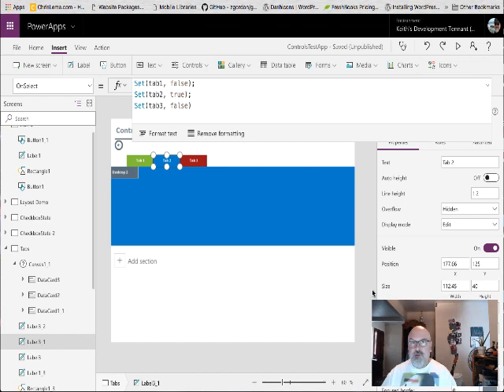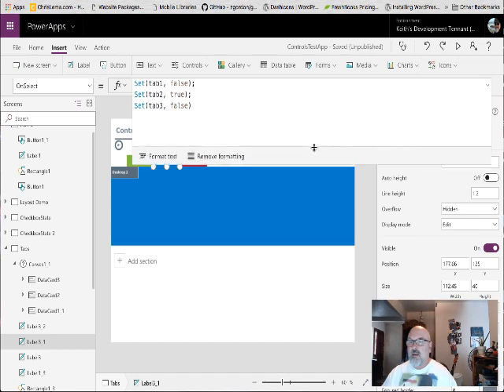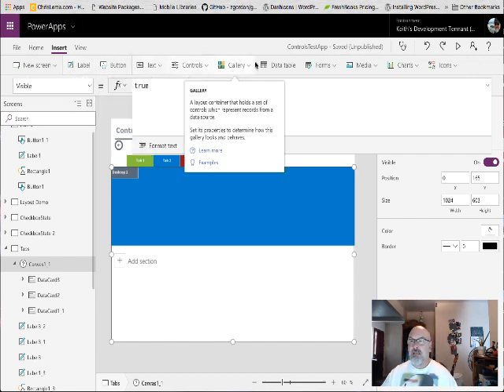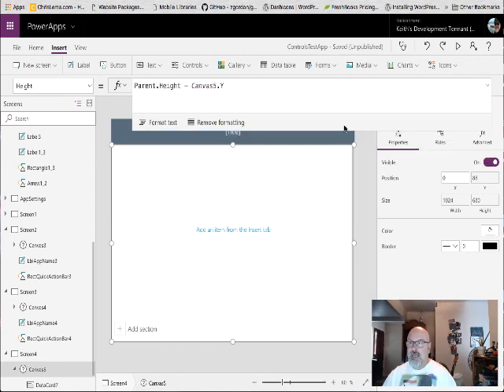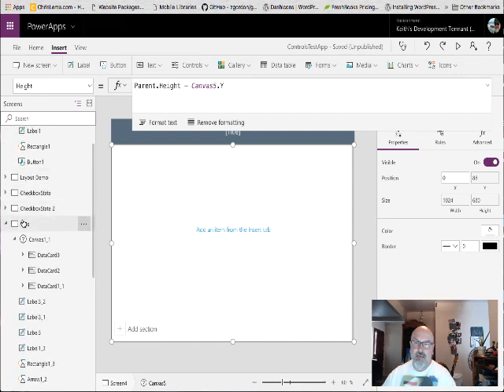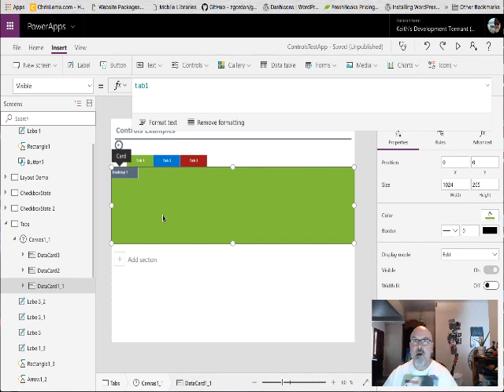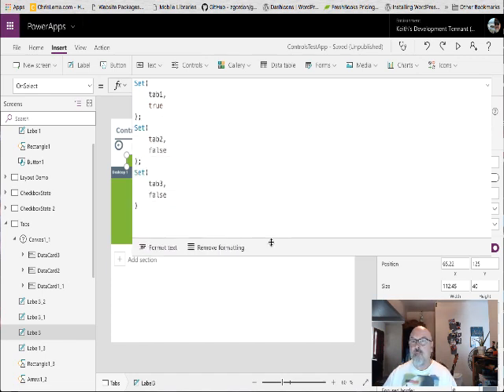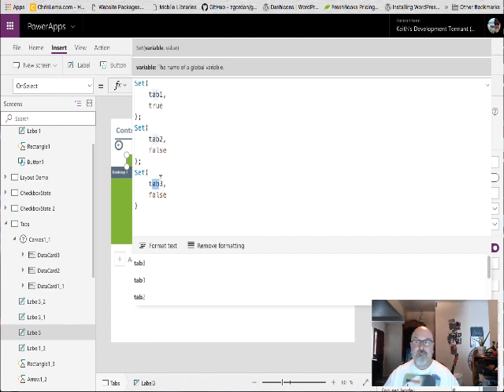PowerApps - Simple Tabs and a Canvas - Part 2